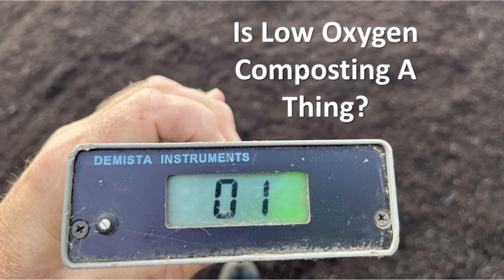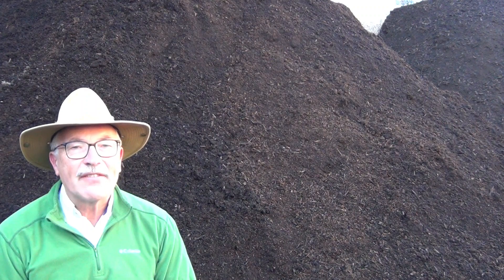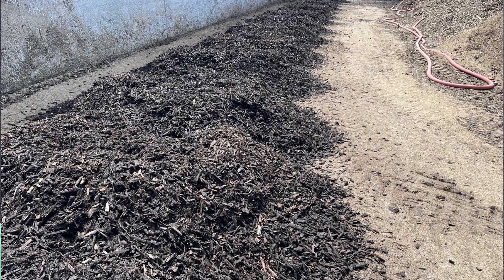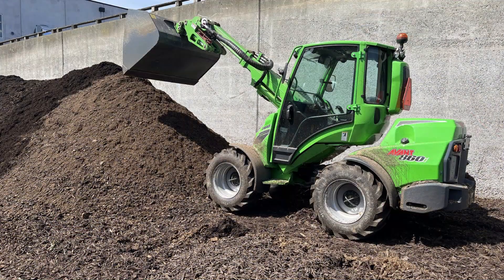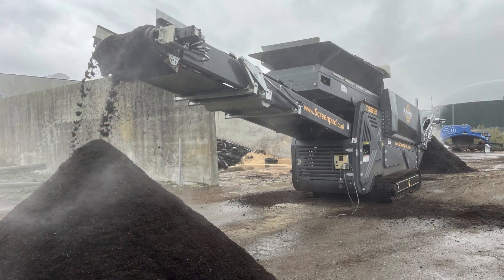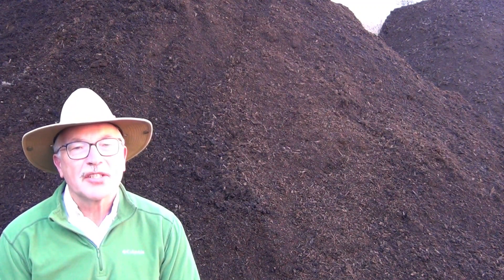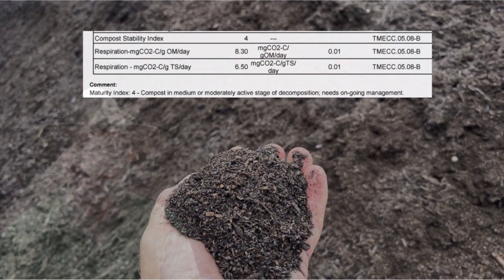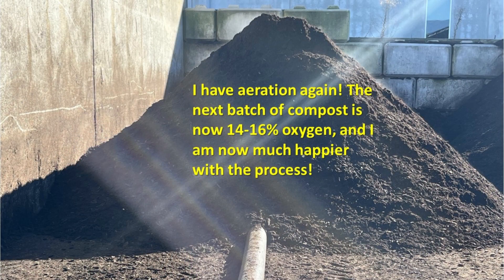Is Low Oxygen Composting a Thing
Composting at very low oxygen concentrations goes against every fiber of my knowlege and experience with microbes and composting. It was promoted by a compost expert, so I thought I would try it for fun. Wow, was I ever disappointed. After three months and three mixings, this compost looks nice, but is not nearly mature. And to think that I achieved Canadian maturity guidelines in three weeks with aeration and mixing!  Its all about the air!